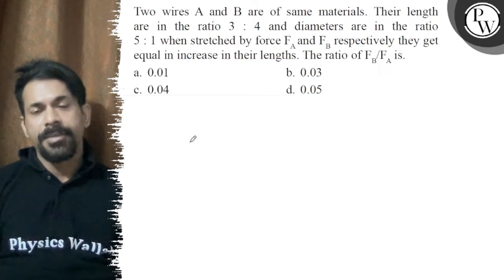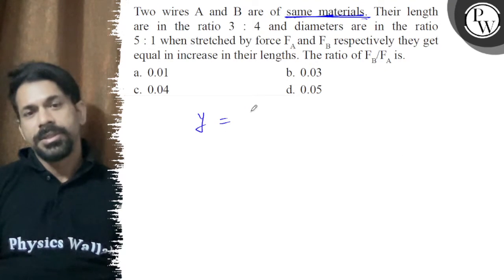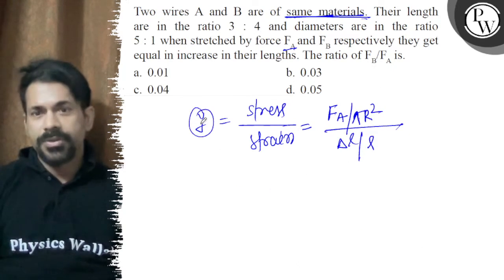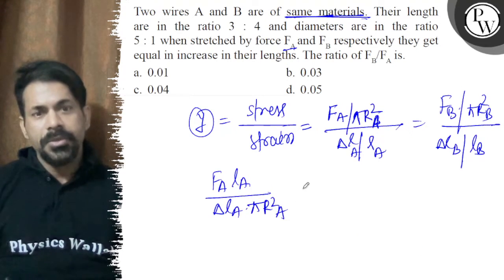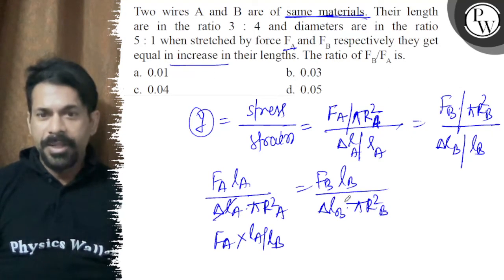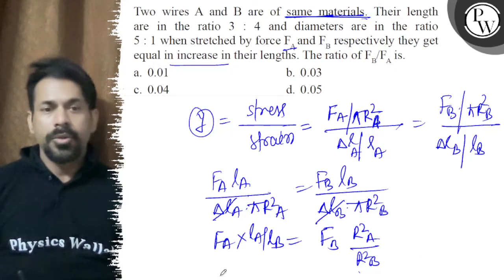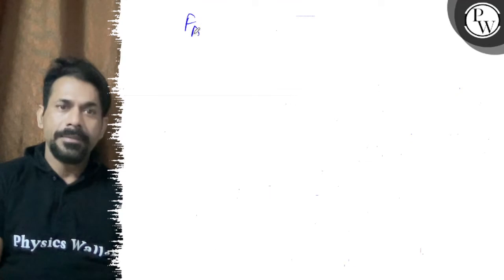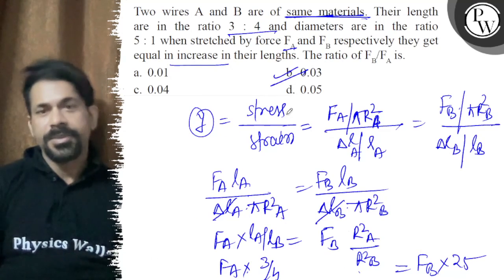Two wires \( \mathrm{A} \) and \( \mathrm{B} \) are of same materia...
Two wires \( \mathrm{A} \) and \( \mathrm{B} \) are of same materials. Their length are in the ratio \( 3: 4 \) and diameters are in the ratio
P \( 5: 1 \) when stretched by force \( F_{A} \) and \( F_{B} \) respectively they get equal in increase in their lengths. The ratio of \( F_{B} / F_{A} \) is.
a. \( 0.01 \)
b. \( 0.03 \)
c. \( 0.04 \)
d. \( 0.05 \)